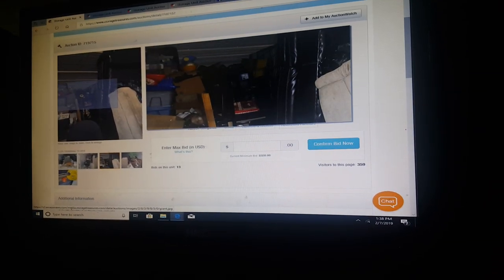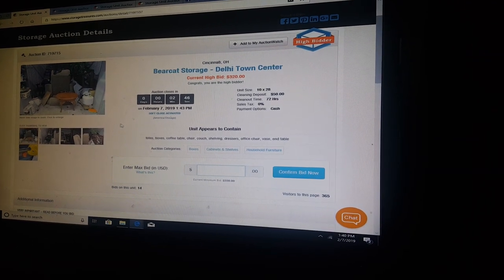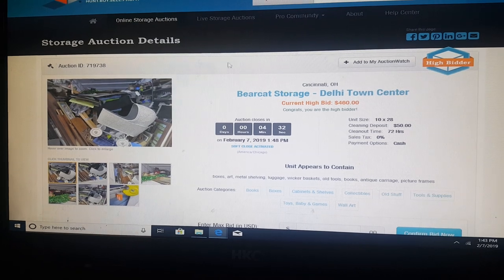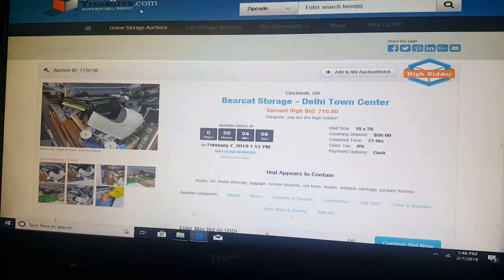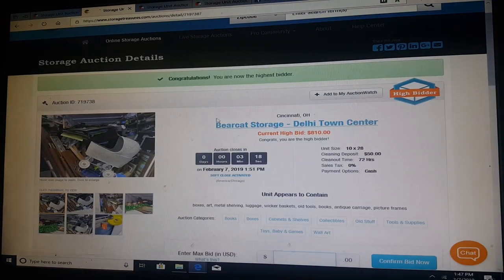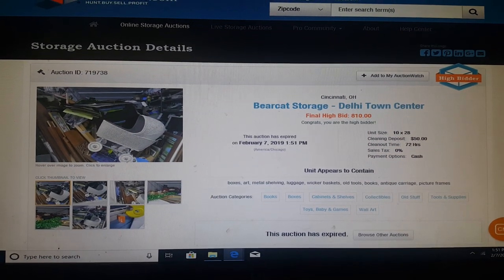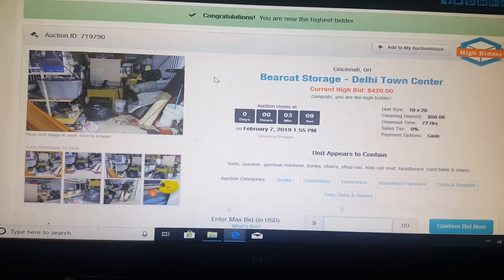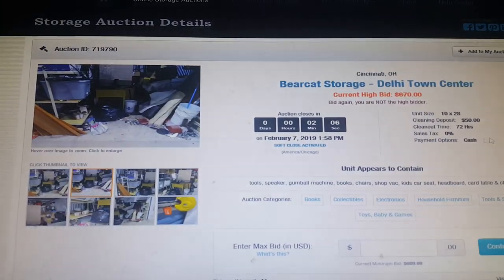Storage unit treasure buying, does uncle Jed get a clean sweep of all 4 units?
Storage unit treasure buying, does uncle Jed get a clean sweep of all 4 units? Watch and find out.